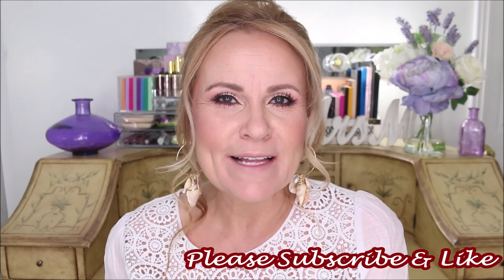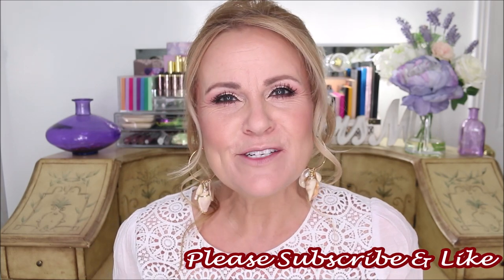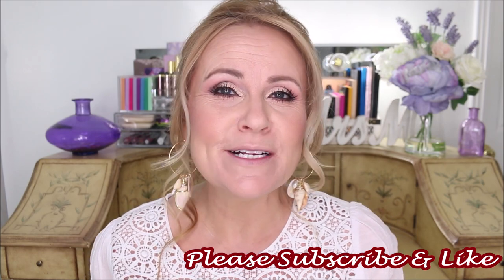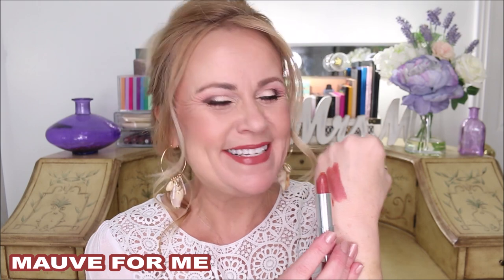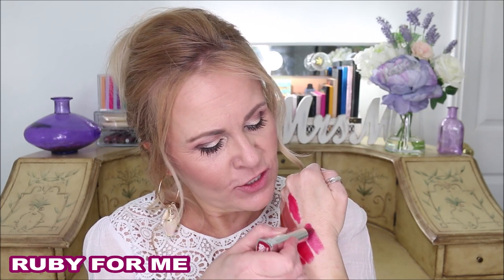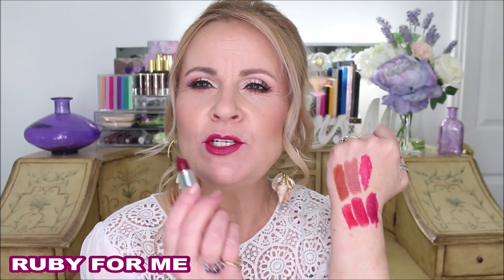7 LIPSTICK SHADES THAT WORK FOR EVERYONE?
Ever feel like you can't get the perfect lipstick shade for yourself? Maybelline developed a line of lipsticks that are called "For Me" or "Made For All" & they are supposed to be the perfect red lipstick, the perfect pink lipstick & so on. I'm going to try on all 7 lipstick shades and we will see if this best drugstore makeup 2020 line can hold up to high end makeup and give us luxury lipstick feels! Have a wonderful day my friends!

Early access for card members starts August 4, 2020
Access for everyone is August 19, 2020
The Drybar Supersize Dry Shampoo is sold out! darn!

*Products Mentioned:
Maybelline "For Me" Lipsticks in:

*Makeup Worn:
Stila Hide & Chic Foundation in Light 4
Colourpop Wild Nothing Palette
Stila Waterproof Mascara
NYX Microbrow in Ash Brown
Milani Baked Blush in Berry Amore
Nabla Highlighter in Ozone
L'oreal Lumi Bronze it in Light
Maybelline Lipstick in Pink for Me
Ulta Lipliner in Rosewood

This has no impact on the cost to you the consumer. I link to products this way whenever possible, and it has no bearing on the products I choose to review or recommend because all products can have links attached to them, no matter what they are. I would link the products on Ulta/Sephora/etc website anyway as a means of connecting you to the products, so now it simply offers the potential for a slight financial benefit to me, which I greatly appreciate as I've not done sponsored videos. Feel free to use, or not use, the links provided.